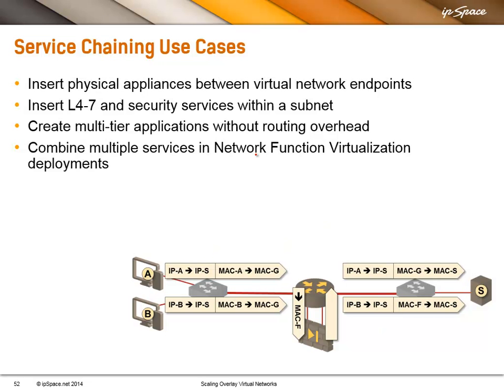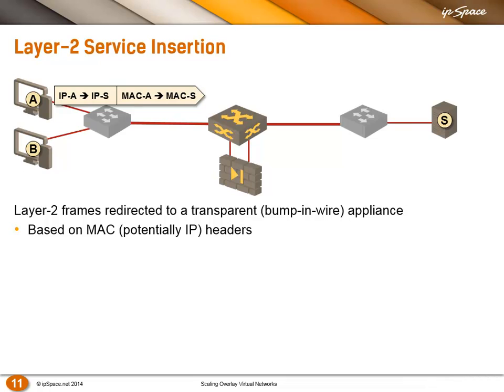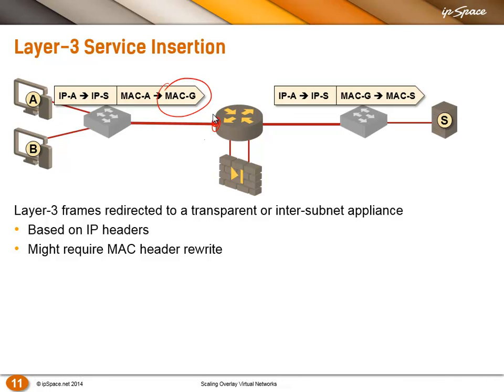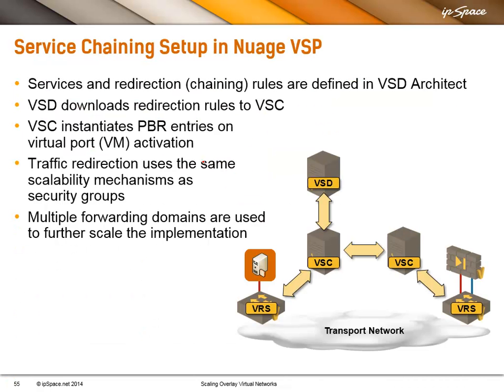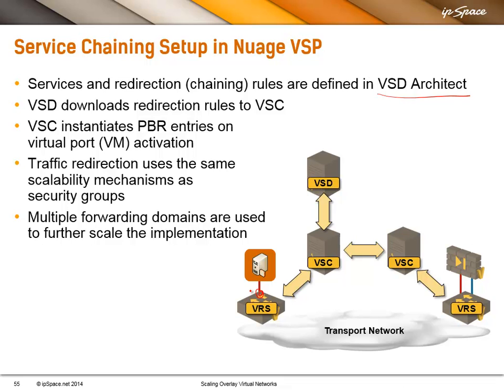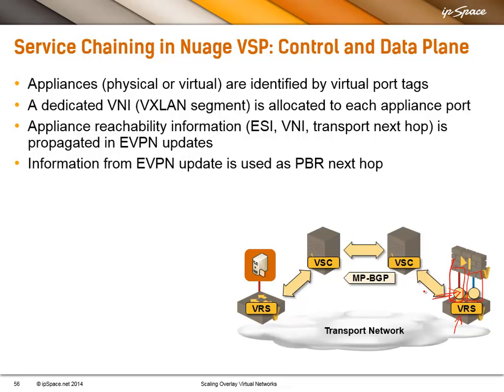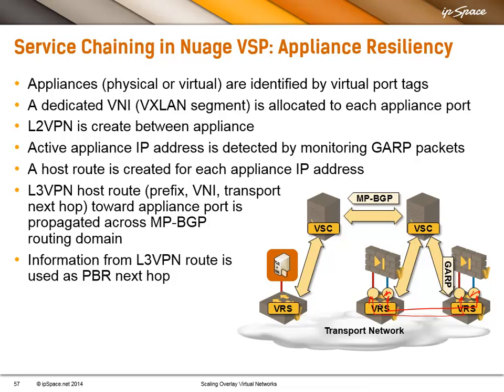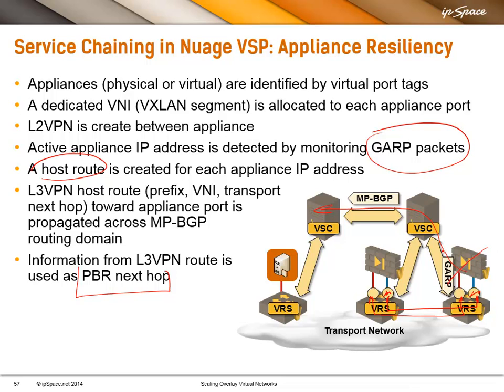Scaling Overlay Virtual Networks: Service Insertion